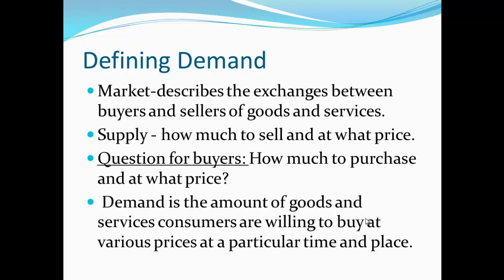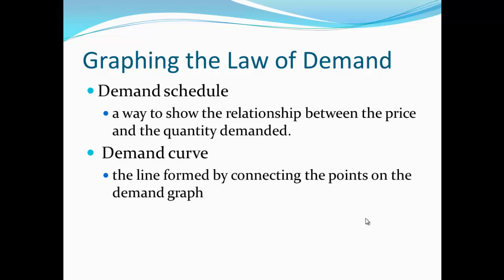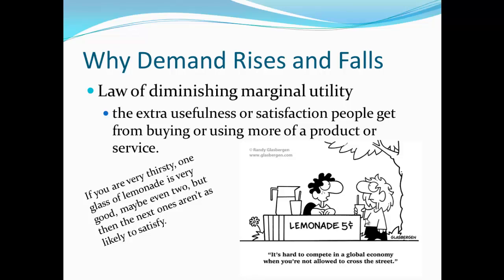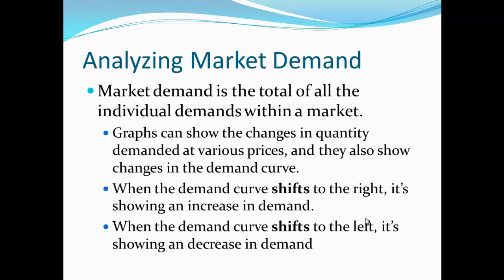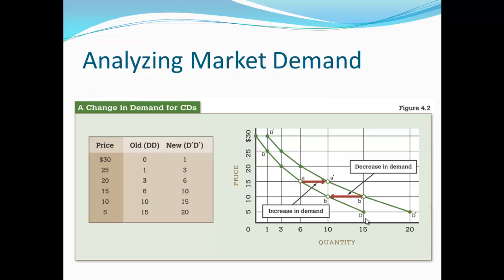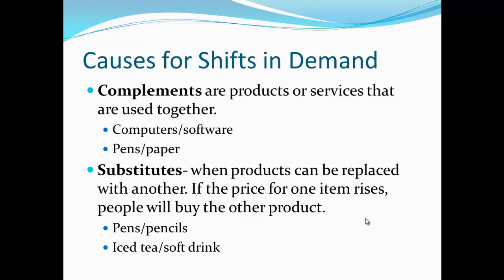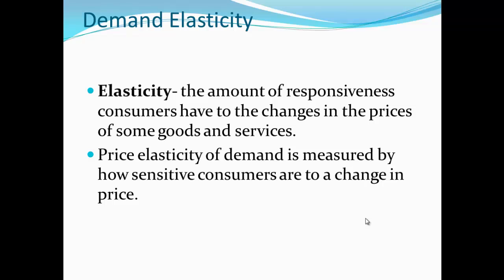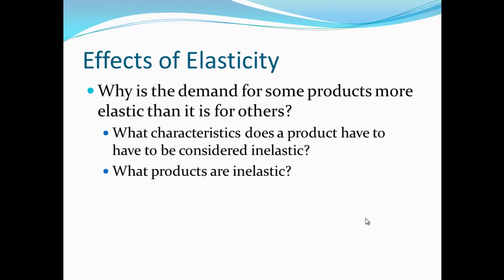Chapter 4 demand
concepts of economic deman